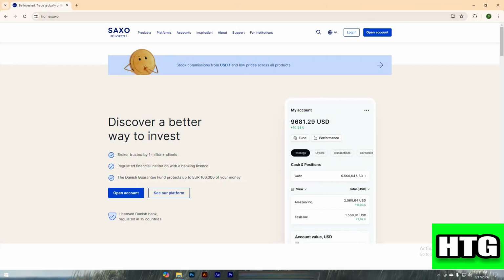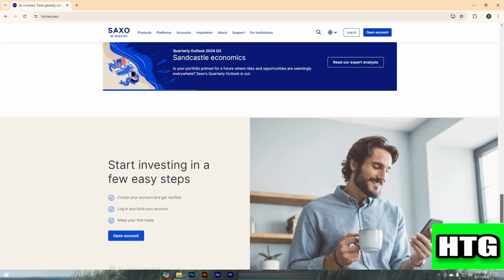UPDATED! HOW TO INVEST IN S AND P 500 INDEX FUNDS IN AUSTRALIA 2025! (FULL GUIDE)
This comprehensive guide will walk you through the steps of investing in an S&P 500 index fund in Australia in 2025. Learn how to diversify your portfolio and potentially achieve long-term growth